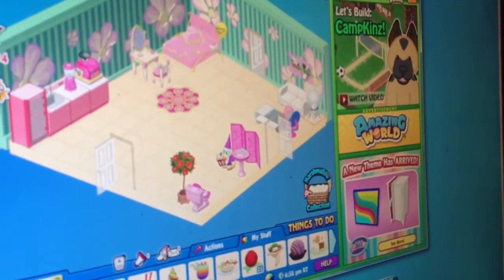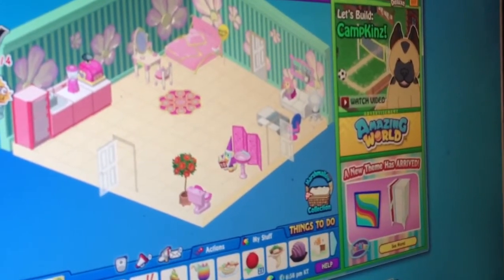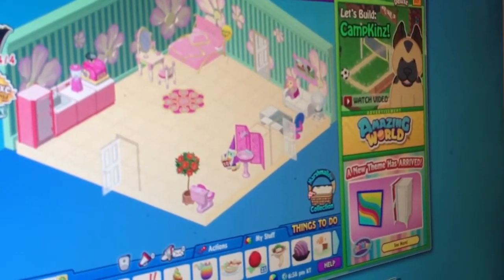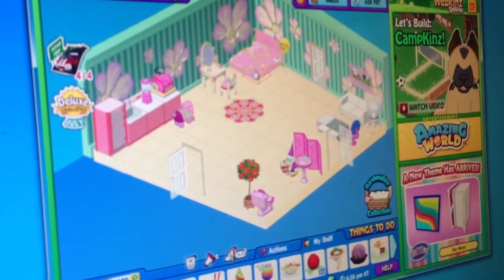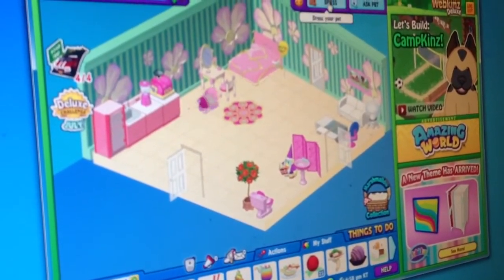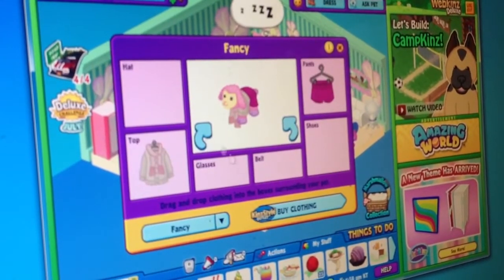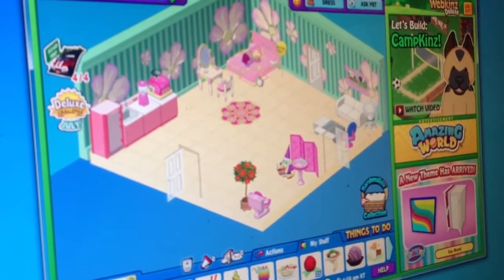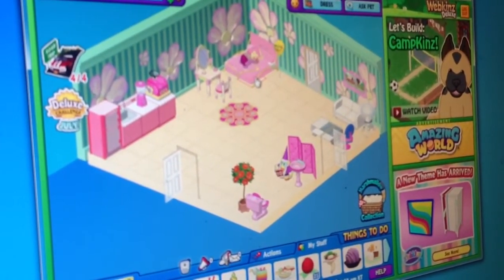OneWebkinzWorld: Beatrix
This is my Webkinz Dreamy Sheep, Beatrix, and her room. Hope you guys enjoy it!